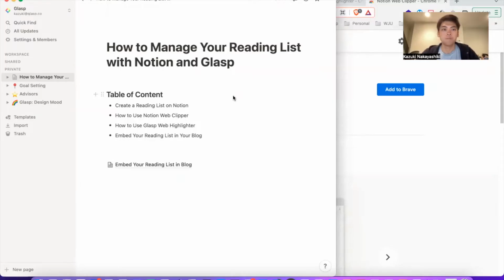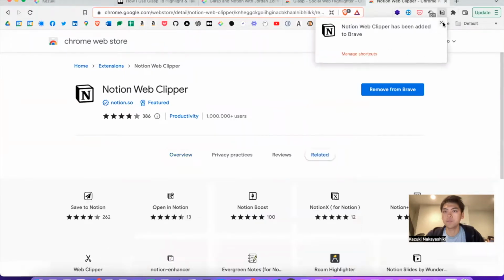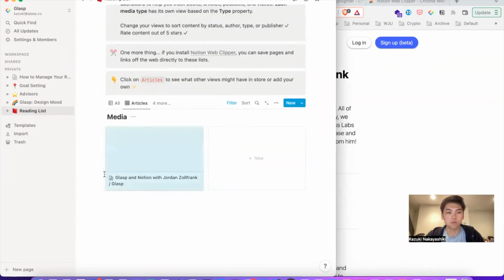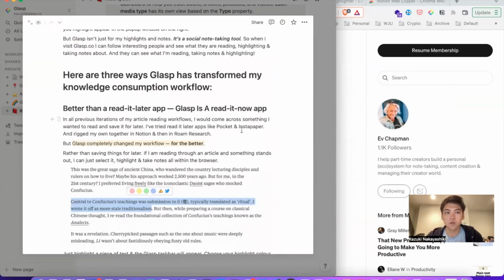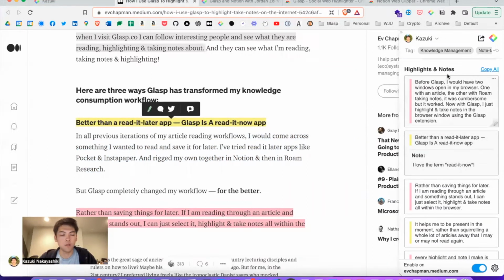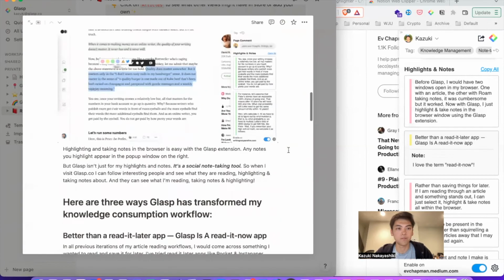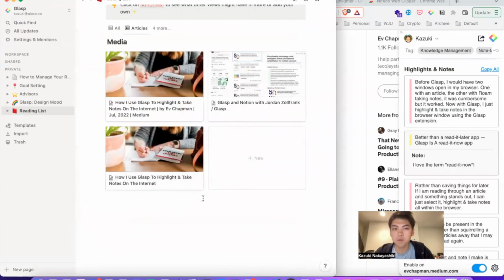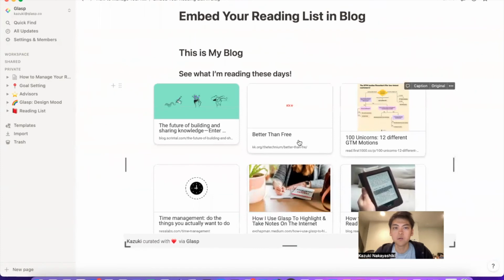Managing Your Reading List with Notion and Glasp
Highlight the web and share the gist with peers. Learn from like-minded people. FREE to use.

00:00 - Introduction
00:53 - Create a Reading List with Notion template
01:32 - How to Use Notion Web Clipper
03:40 - How to Use Glasp Web Highlighter
05:09 - Embed Reading List in Your Blog

Glasp Chrome Extension is an easier and faster way to highlight text and leave notes on the web. With one click, the content you’ve collected appears across all your devices. 📚

Glasp beautifully organizes your collection of highlights, so that you can easily come back to what truly matters to you anytime. By following like-minded people, you will discover useful content that expands your knowledge and thoughts. Collective learning is how humans got smarter across generations.

Key Features:
✅ Highlight text on the web
✅ Take notes on saved content and highlights
✅ Add tags to your highlights
✅ Discover useful content from like-minded people

How to Use Glasp:
1. Click "Add to Chrome".
2. Log in to Glasp from the extension menu.
3. Select text and click your favorite color from a pop-up color tip.
4. You can see your highlights and notes on your profile page and/or Glasp home feed.
5. Add tags or leave comments on your saved content
6. Developing your collection of ideas and thoughts will help you connect the dots with like-minded people ;)

For more information on how to use Glasp Chrome Extension, please take a look at this Demo video:

Benefits of Using Glasp:
+ Retain more information and easy to look back 📚
+ Extract only important parts and use them for the future citation 🔗
+ Discover useful information from like-minded people 🔍
+ Share your highlights & notes with friends and peers with one click 🚀
+ Leave your digital legacy for future generations (contribute to human history) 🙌

Pro Tips / Troubleshooting:
💡 Adding tags to saved content will help you figure out what your interests and domain expertise are.
💡 If you can’t highlight on a web page, switching tabs or refreshing the page might help!

What you collect says so much about who you are. Glasp lets you grasp it!
Meet and learn with 200,000+ life-long learners!